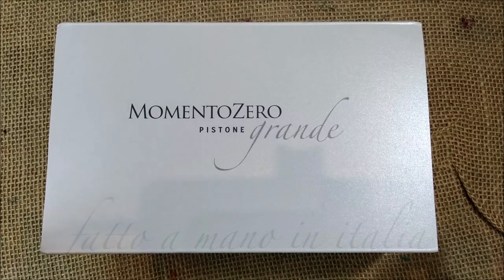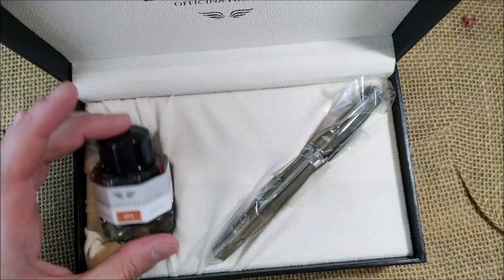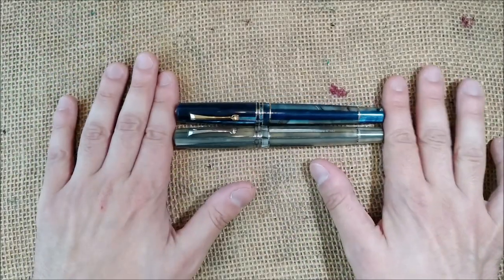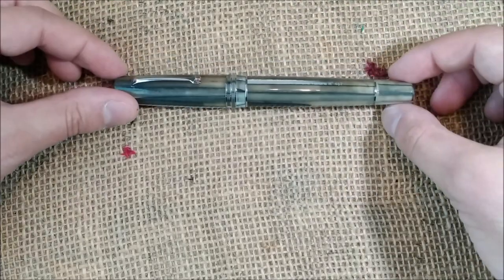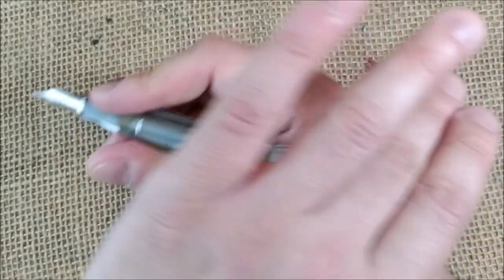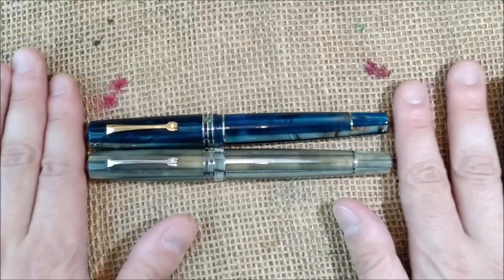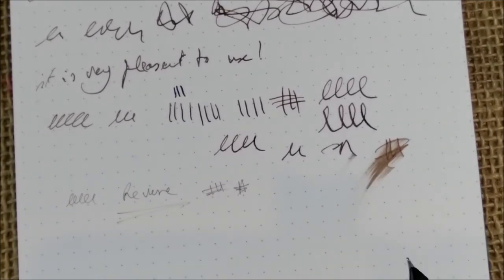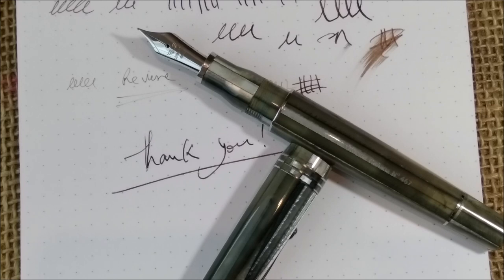Leonardo Momento Zero Grande (Pistone) Sand - Review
This is my review of Leonardo Officina Italiana Momento Zero Grande (Pistone) Sand fountain pen.